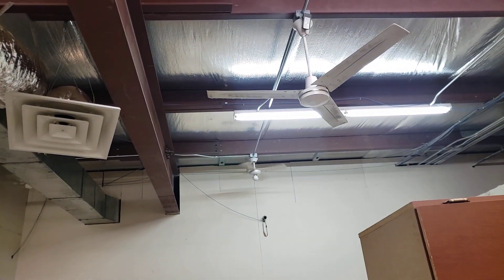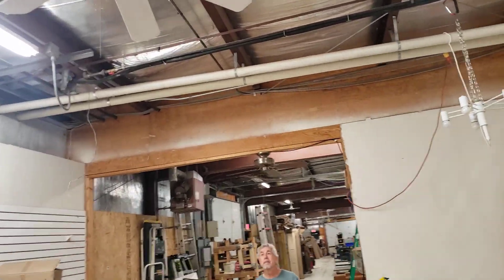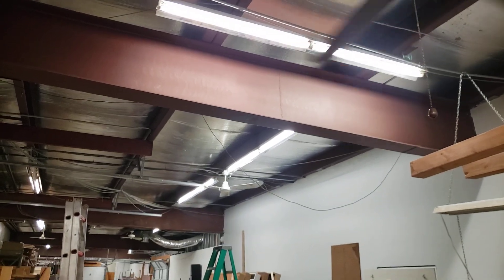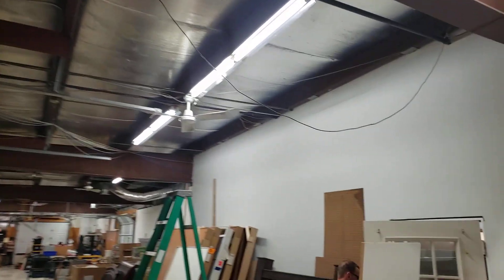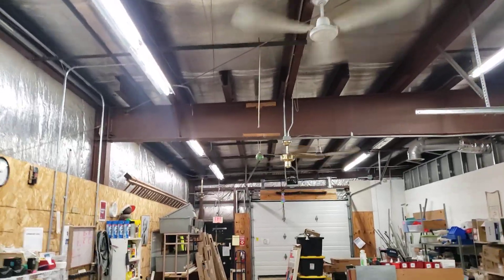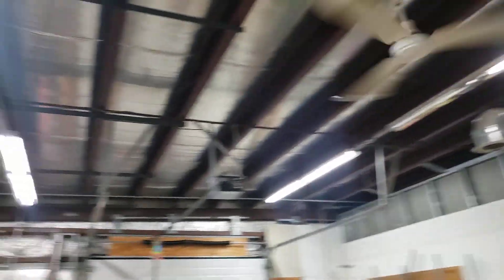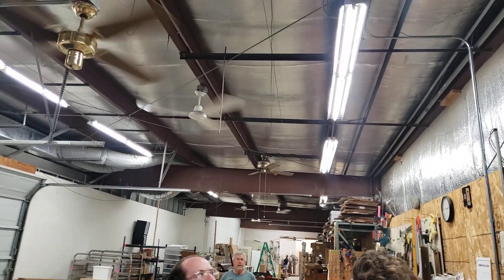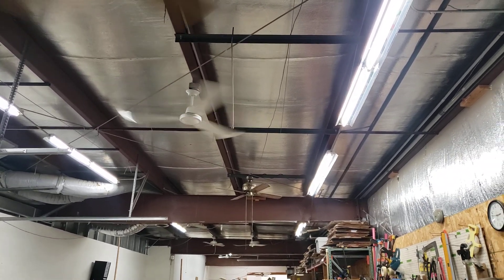Final Video Tour of Ceiling Fans Installed At My (Former) Habitat Restore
They are moving to a new location.